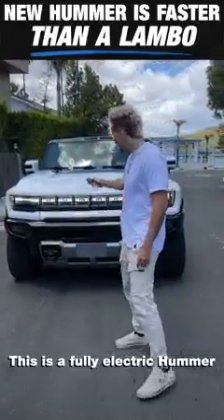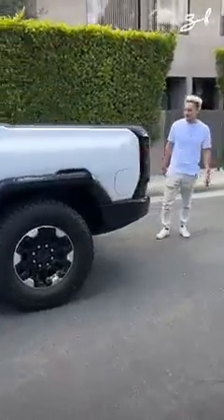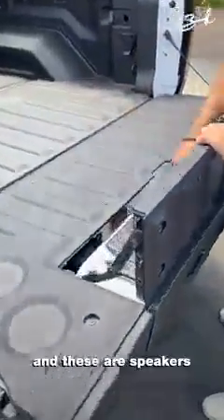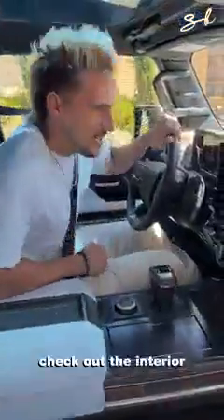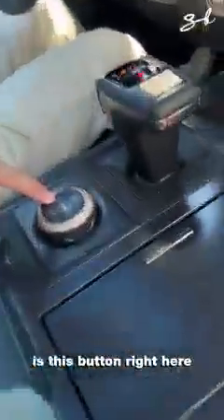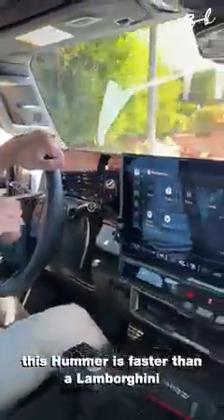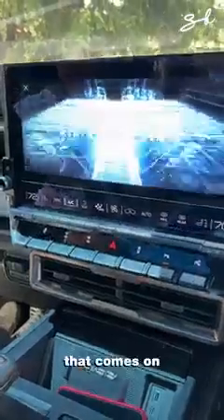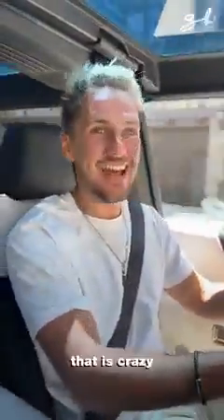𝘊𝘩𝘦𝘤𝘬 𝘺𝘰𝘶𝘳 𝘱𝘰𝘤𝘬𝘦𝘵 𝘴𝘪𝘻𝘦 𝘧𝘪𝘳𝘴𝘵 𝘣𝘦𝘧𝘰𝘳𝘦 𝘉𝘰𝘯𝘥.